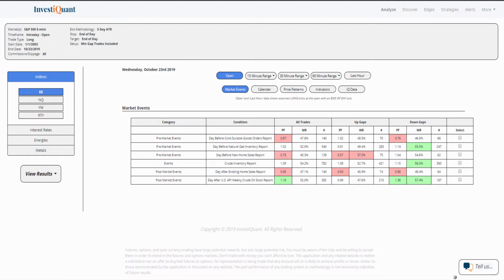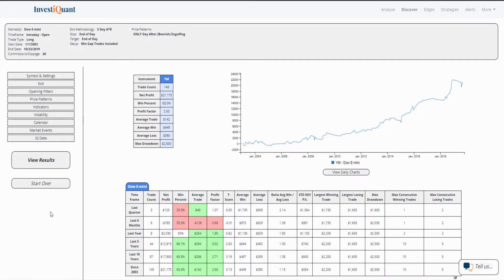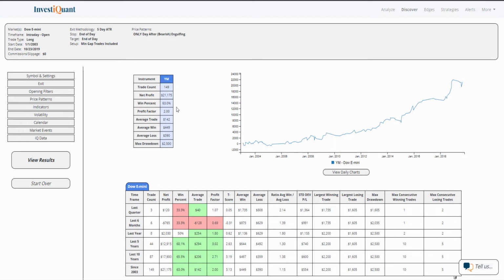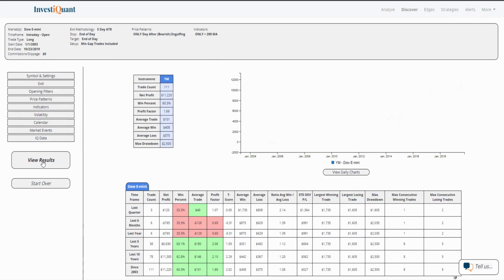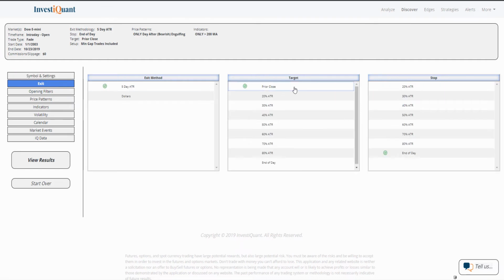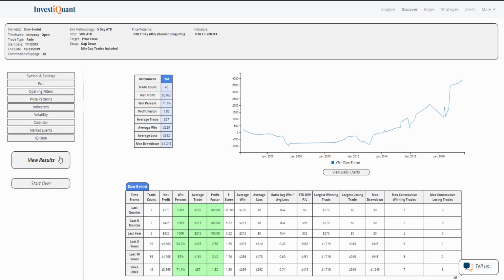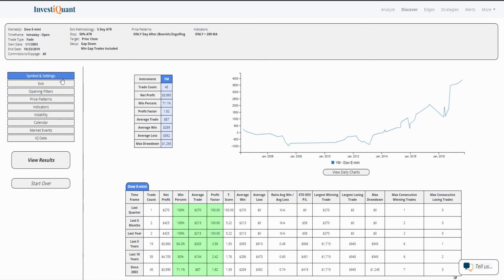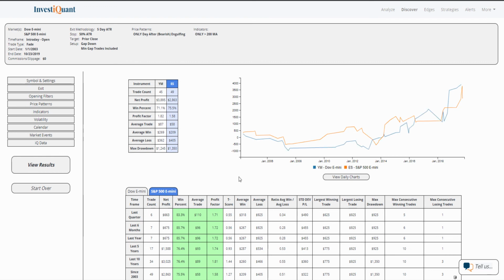Bearish Engulfing Candlestick Bias